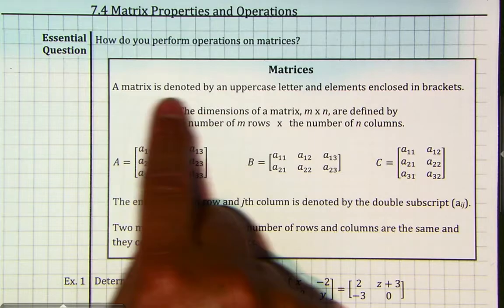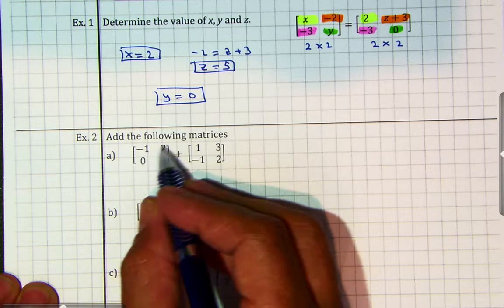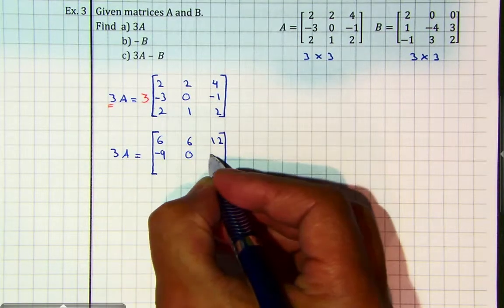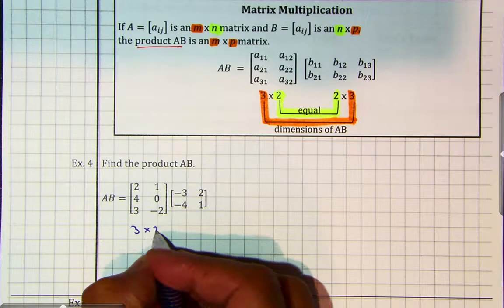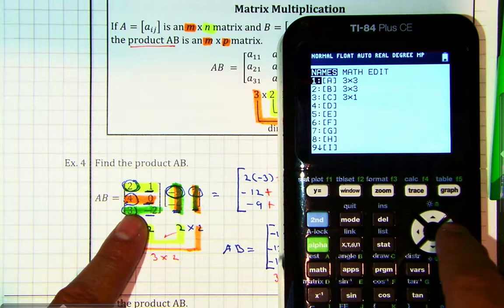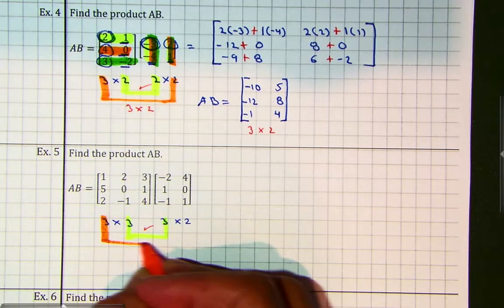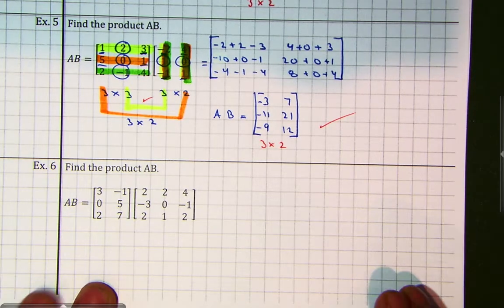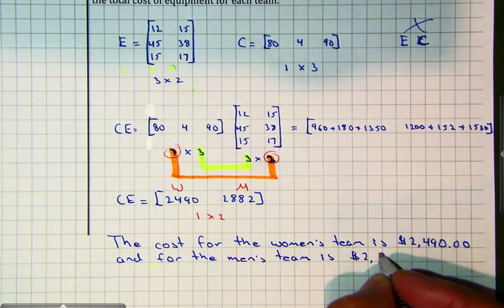PreCalc - 7.4 Matrix Properties and Operations